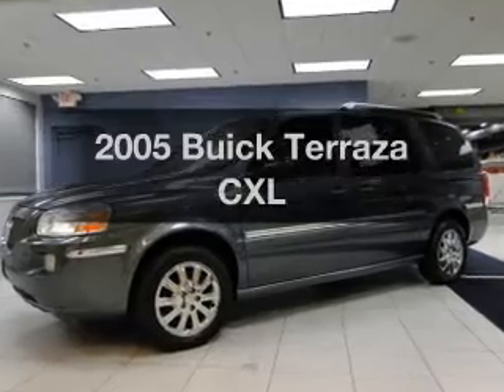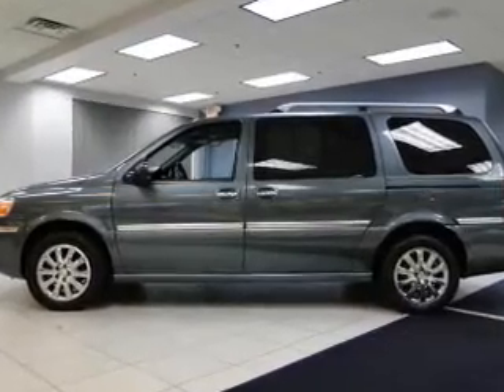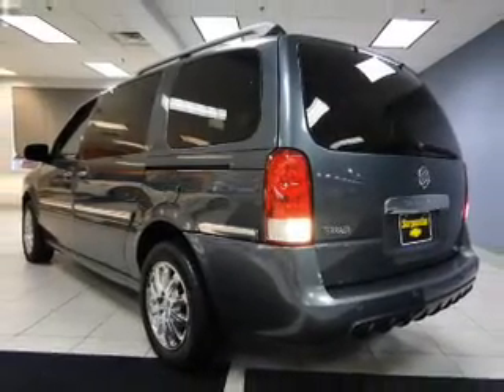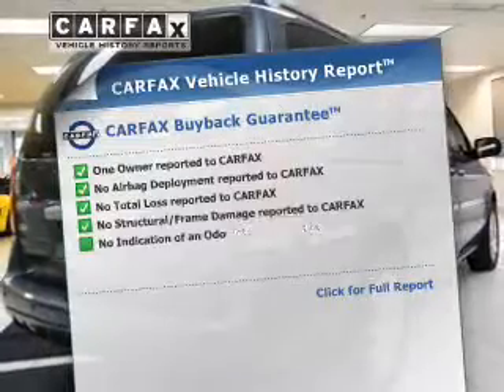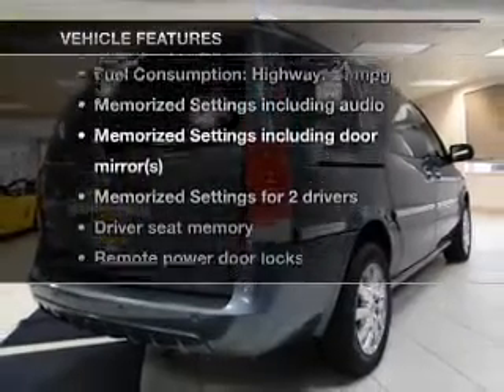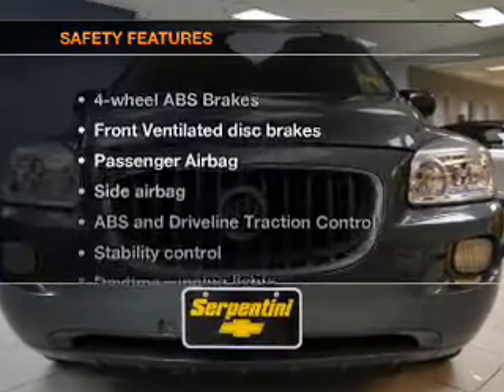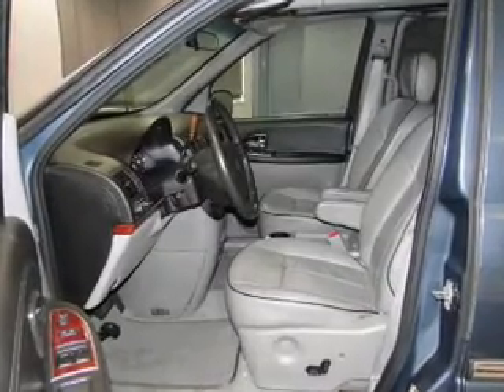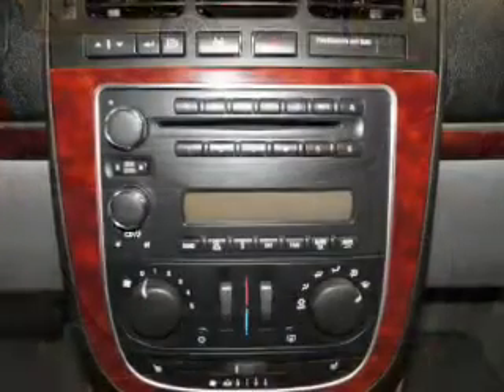2005 Buick Terraza - Strongsville OH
Year: 2005
Make: Buick
Model: Terraza
Trim: CXL
Engine: 3.5 liter 6 cylinder 12 valve
Transmission: 4-Speed Automatic
Color: Slate / Stone
Mileage: 94814
Address:
15303 Royalton Road